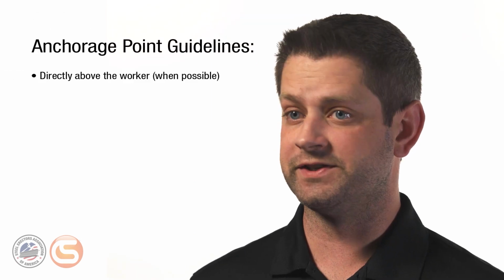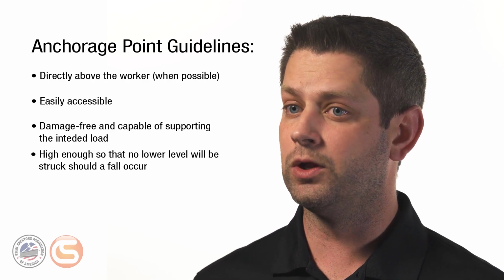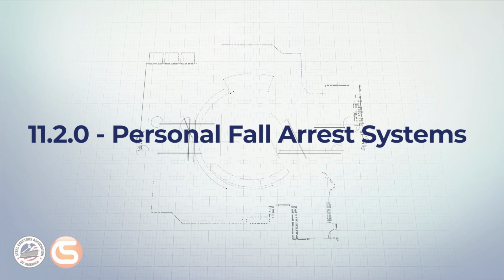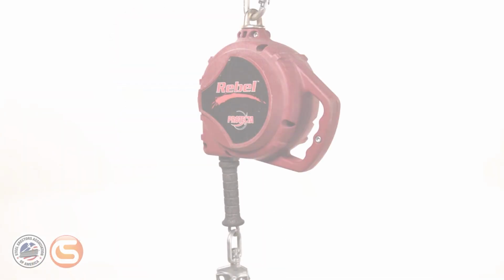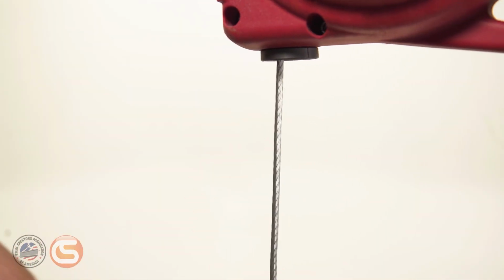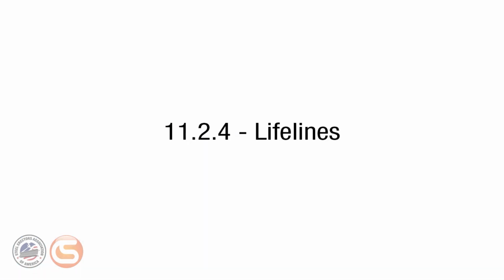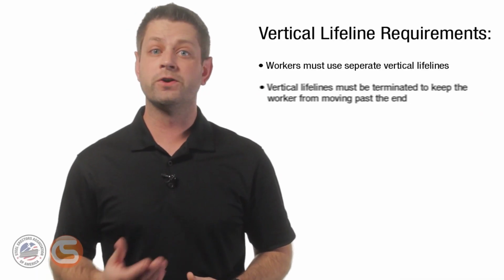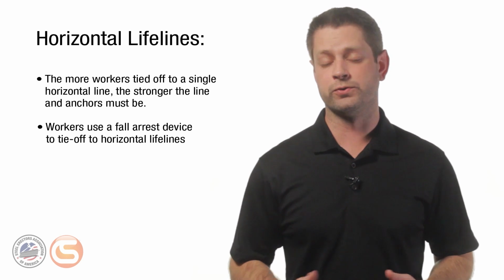SEAA/NCCER 30102 Trade Safety Video - Demonstrate the Proper Use of a Fall Protection System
Steel Erectors Association of America

30102 - Trade Safety_OB6_PT2- Video 2_Demonstrate the Proper Use of a Fall Protection System

Important Notice

The content of the video may or may not be timely or accurate, and all revised versions and updates, if any, should be obtained.

The video content may or may not conform to government regulations or laws and may describe practices or procedures which are chronically changing, and can be interpreted quite differently from region to region, without being unsafe or incorrect.

Any reference on the practices or information herein is hereby disclaimed. Each company and each individual viewing this product, should carefully examine it before use, to determine what is appropriate for their company and the circumstances, using their best professional judgement in determining what practices and procedures are safe for use in the construction industry.

While substantial efforts have been made regarding the accuracy of the videos, the Steel Erectors Association of America cannot be held responsible for any errors or inconsistencies.